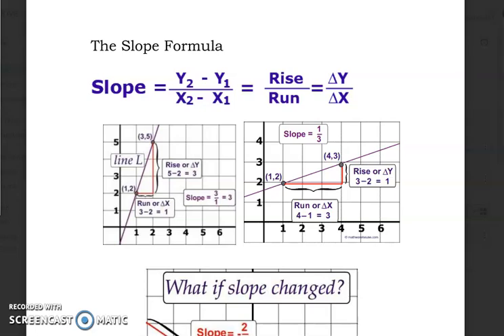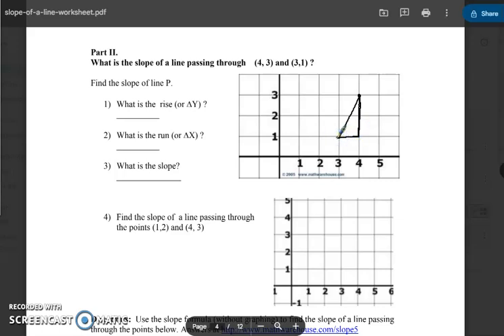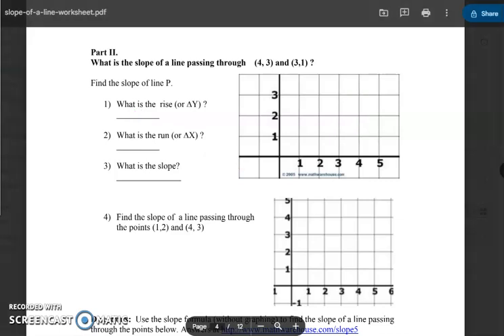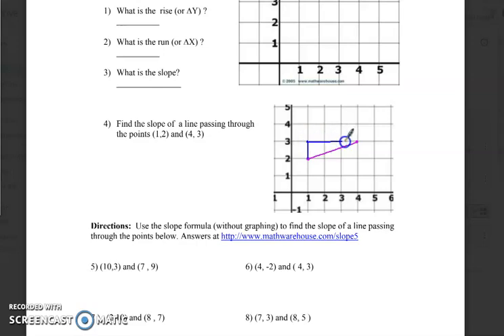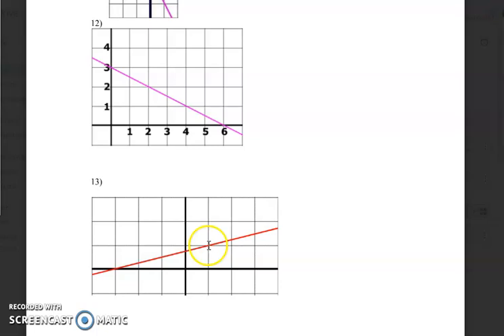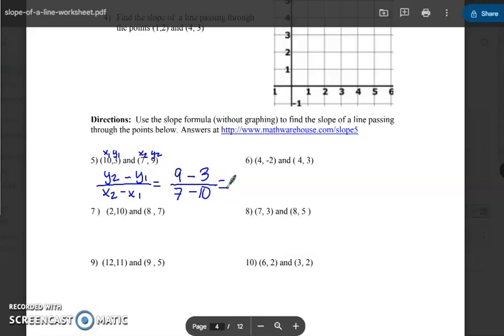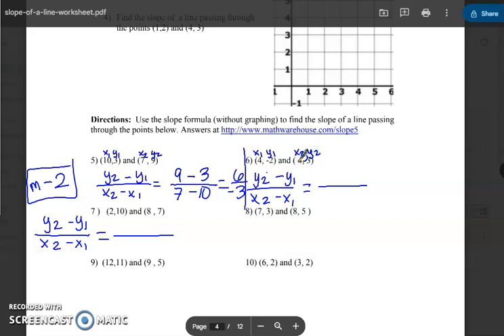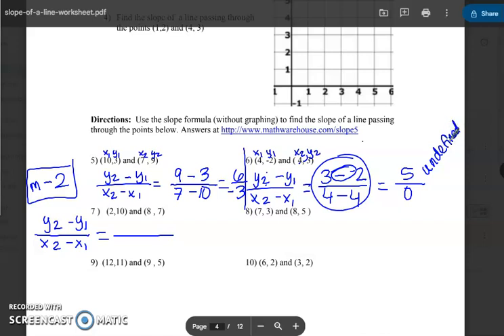More Slope triangles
More Slope traingles video